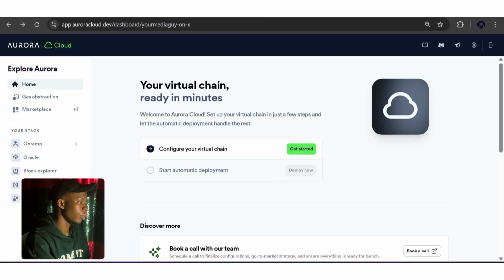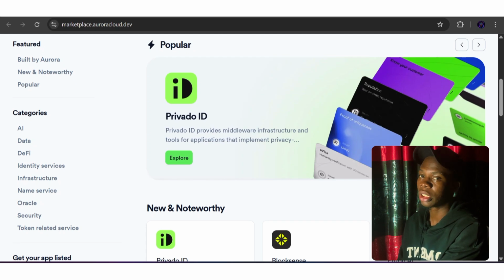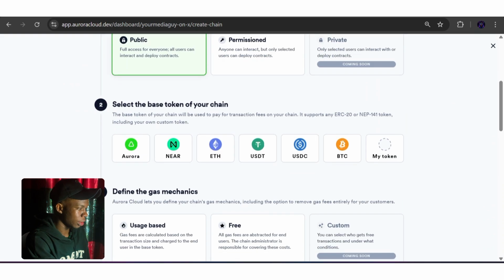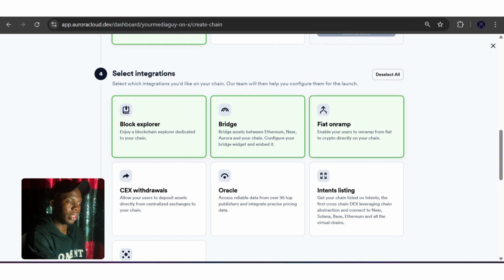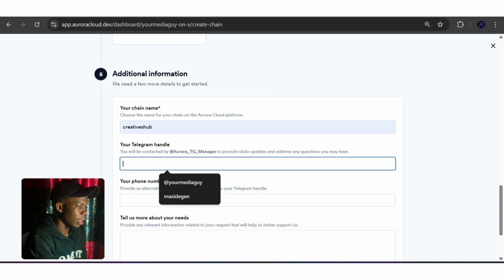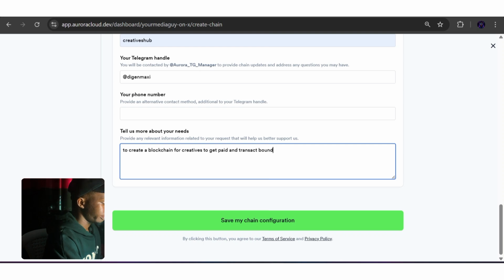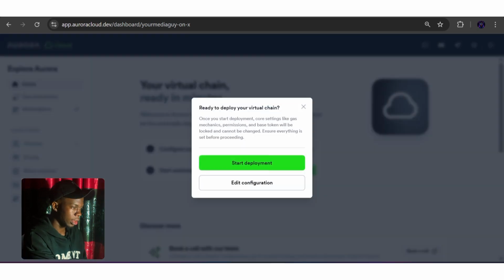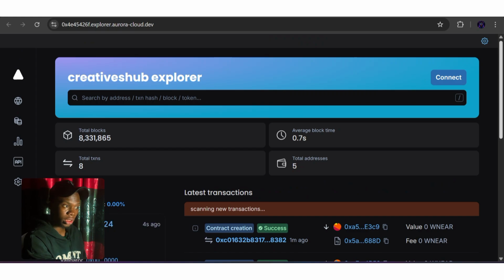How to launch your own crypto Blockchain (virtual chain)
How to launch your own easy to use customisable virtual chain on aurora cloud.